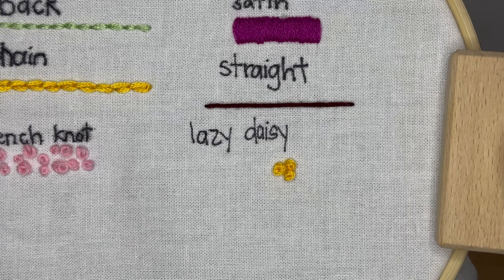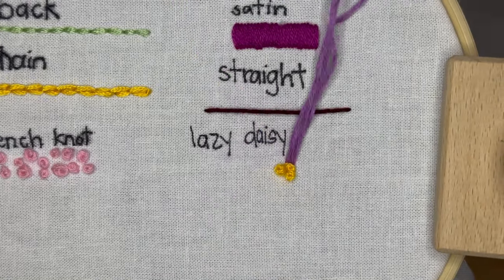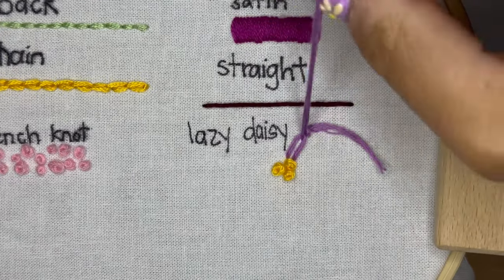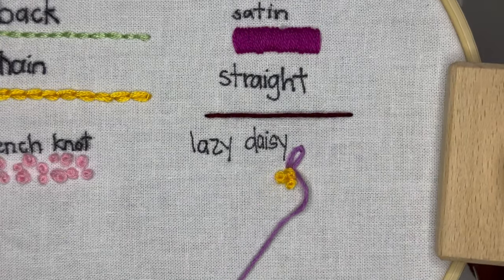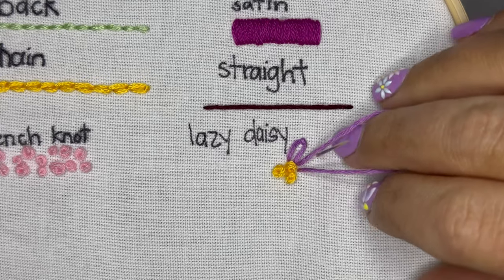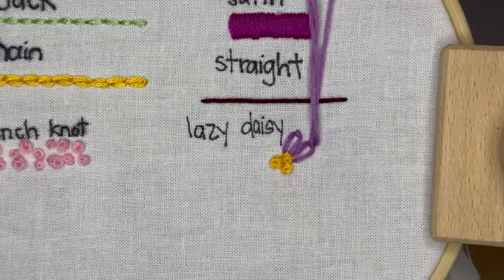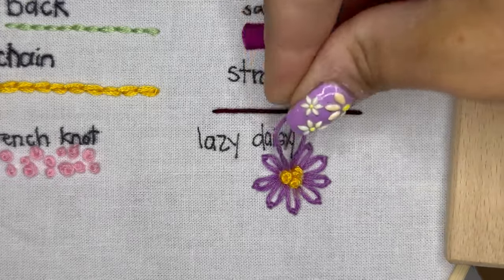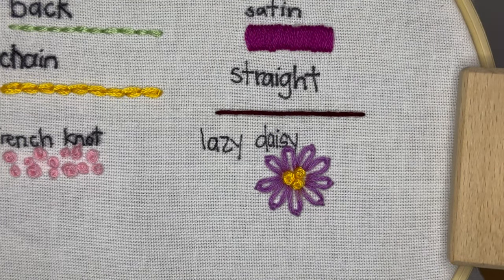How to Embroider the Lazy Daisy Stitch - Tutorial Video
This video will give you a step-by-step tutorial on the lazy daisy stitch used in embroidery.

You can check out all of my embroidery templates in my Etsy shop